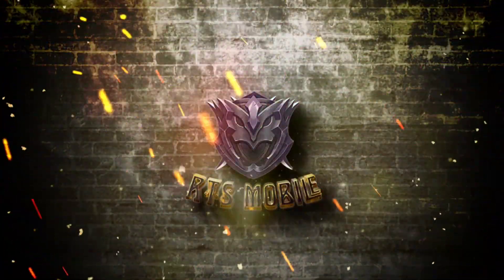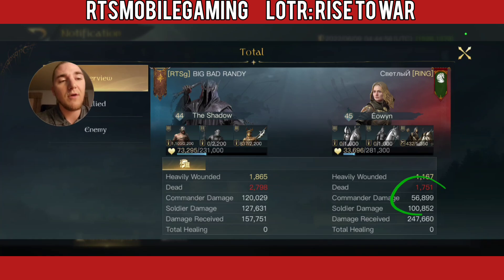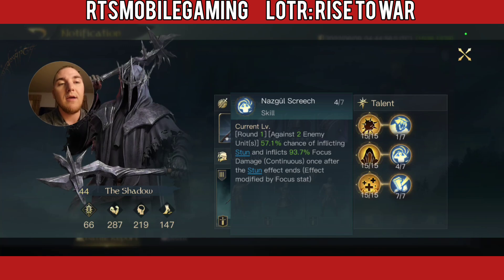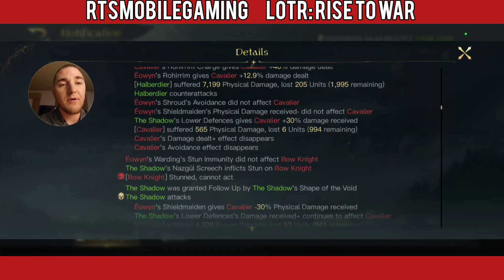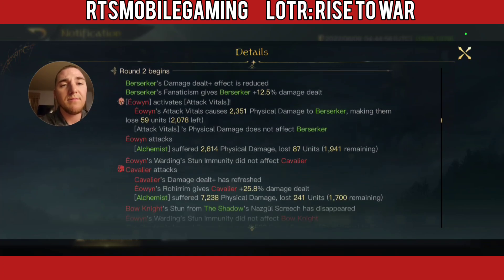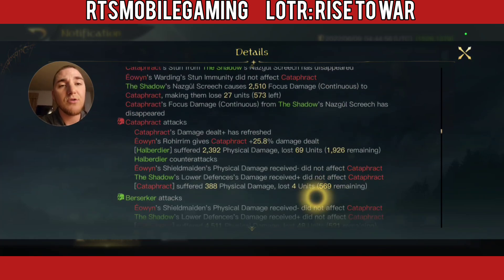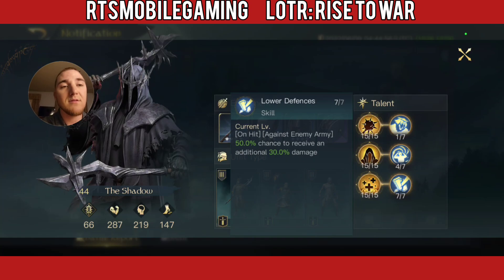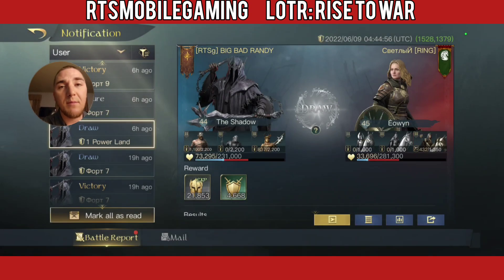LOTR: Rise to War - Season 1 Eowyn vs Shadow deep dive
Season 1 free-to-play respect 0 Eowyn vs respect 5 Shadow Build! Impressive performance from Eowyn here against one of the strongest ringwraiths for some Season 1 pewpew in the Lord of The Rings: Rise to War!